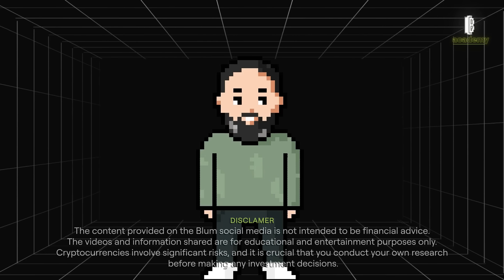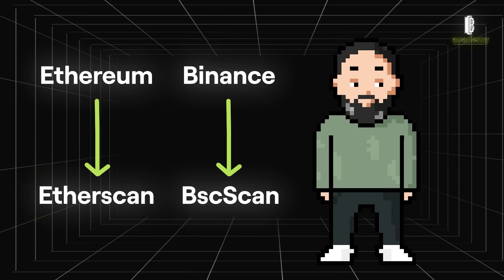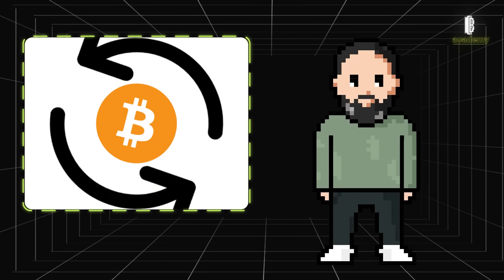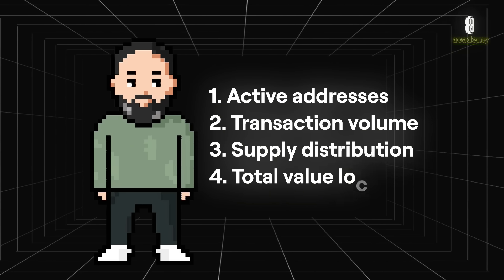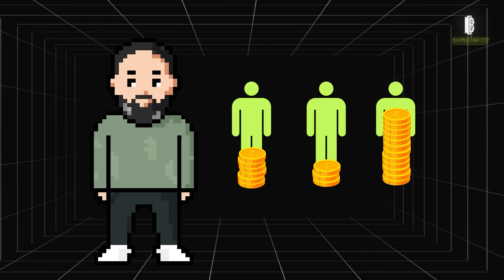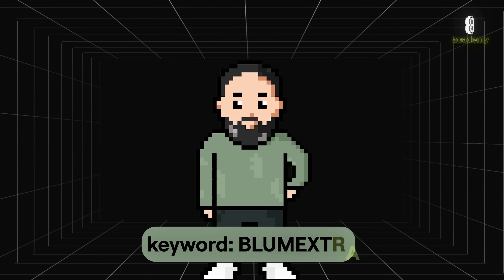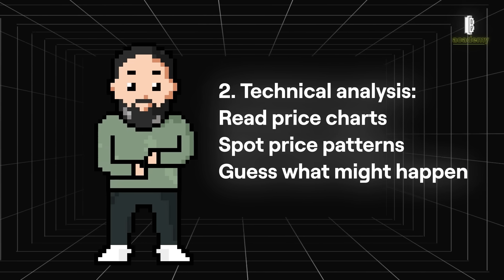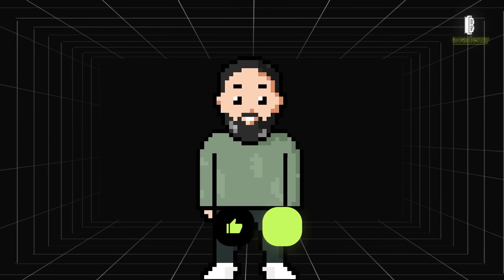What is On-chain Analysis? Track the Crypto Market Like a Pro | Blum Academy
In today’s video, we dive deep into on-chain data, one of the most powerful tools for analyzing the crypto market. Learn how to use platforms like Etherscan and BscScan to track important metrics like active addresses, transaction volume, supply distribution, and Total Value Locked (TVL). With on-chain data, you can better understand market trends and make smarter trading decisions. Ready to level up your crypto game?

- On-Chain Data: Understanding public blockchain transactions
- Active Addresses: Tracking crypto engagement
- Transaction Volume: Measuring network activity
- Supply Distribution: Identifying potential risks
- TVL: Gauging the value locked in smart contracts
- On-Chain Analysis: Spotting market trends and opportunities

All Coins - One App.